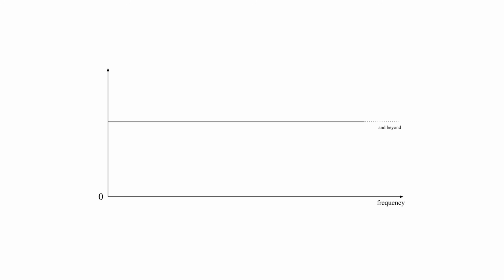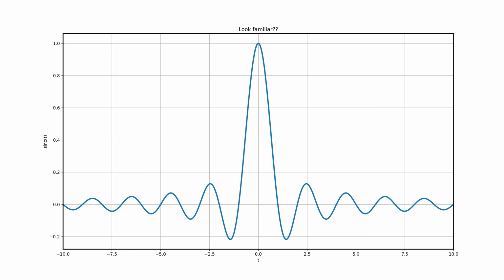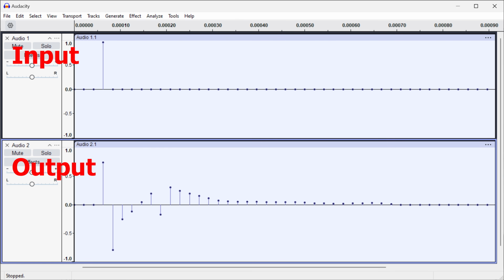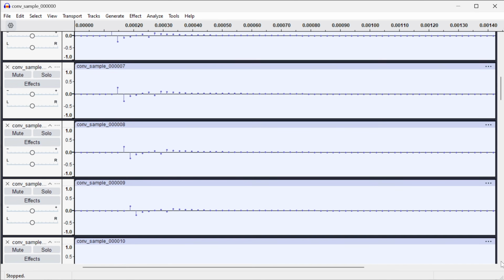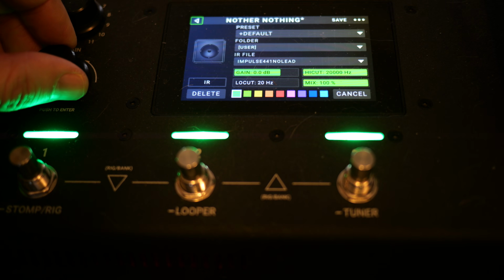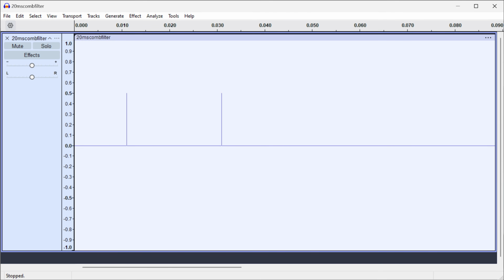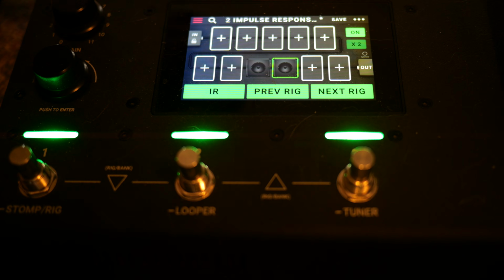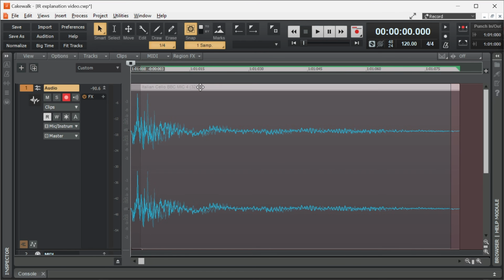Impulse responses actually explained (aka convolution for musicians)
I was recently looking for a video explaining impulse responses, and… I couldn’t find one. I mean, there are a few that explain the math in detail, with equations and everything, which is great if that’s what you want. But I wanted a video I could send to musicians who are, let’s say, math averse. And there were plenty of videos for musicians about how to make IRs and use them, but none of them explain what’s actually going on. I think it’s possible to convey a pretty complete intuitive understanding of impulse responses without equations. I just couldn’t find a video that did that.